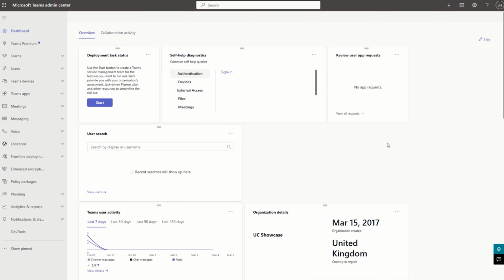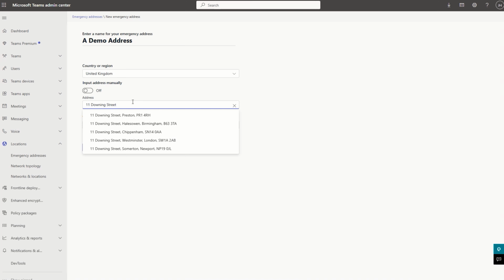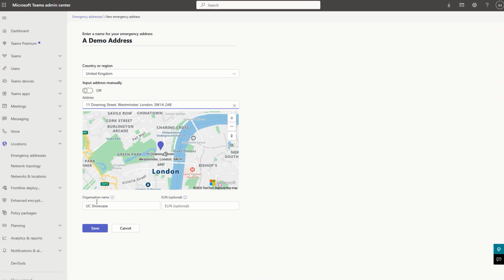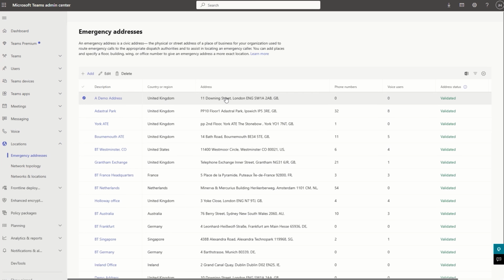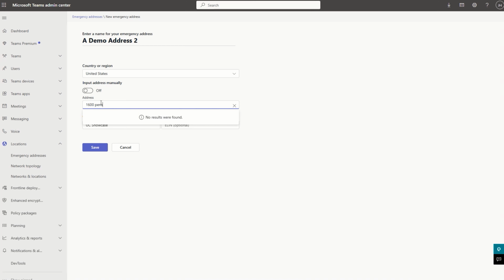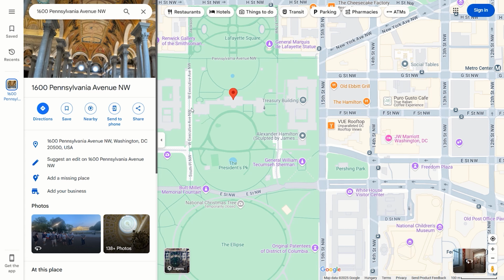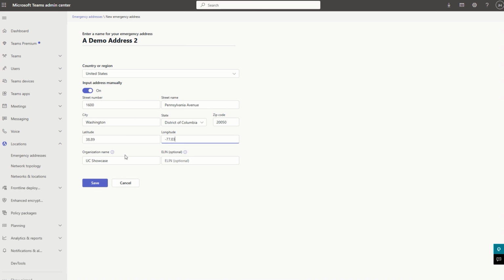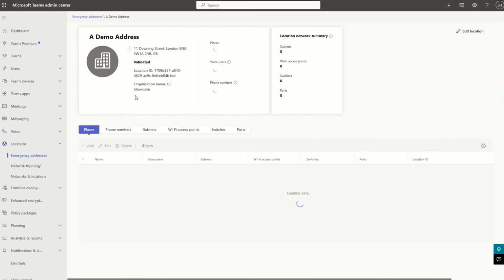Add Emergency Addresses ○ Operator Connect ○ BT Business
In this step-by-step video guide, we walk you through the process of adding emergency addresses in your Microsoft Teams tenant — an essential configuration when setting up voice services using Microsoft Operator Connect.

Whether you're a Teams administrator or IT professional, this guide will help you meet compliance standards and protect users across your organization.

This video is part of our Microsoft Operator Connect FAQ Series, where we address the most frequently asked questions from admins managing telephony in Microsoft Teams. From setting up calling plans to managing voice routing and emergency configurations, our series is designed to help you get the most out of Operator Connect.